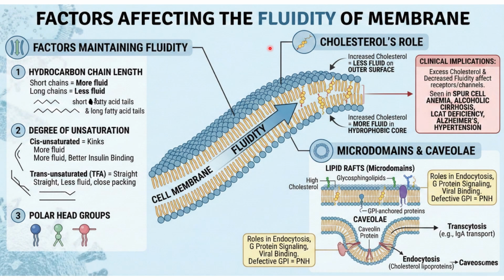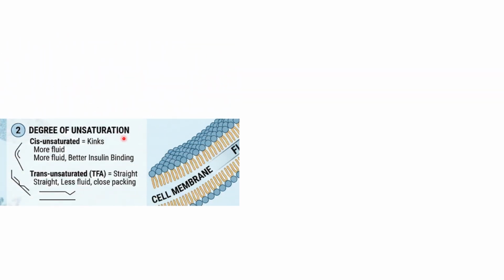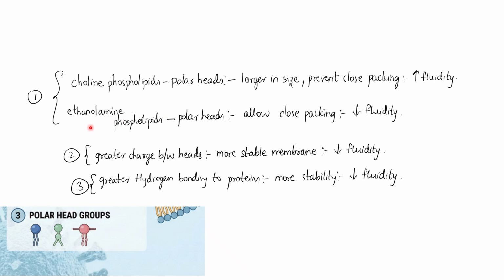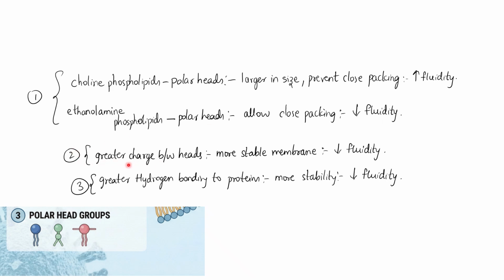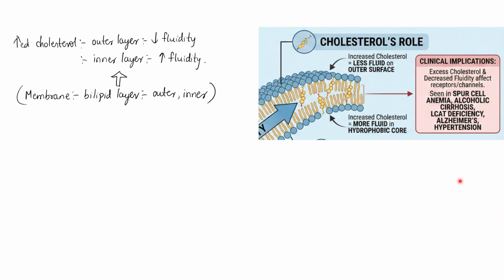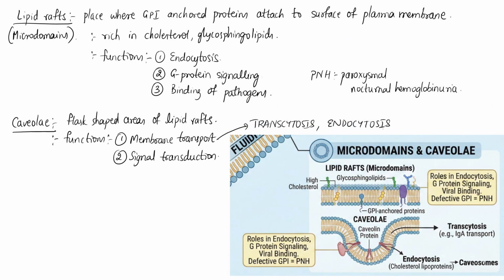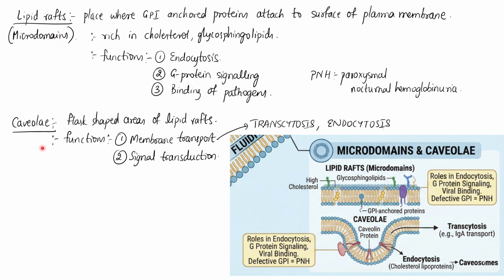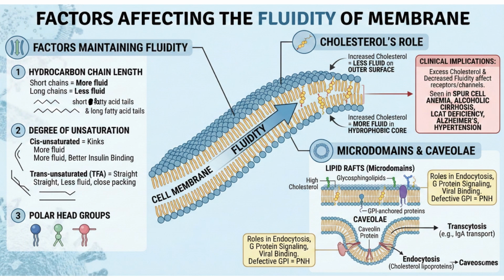Factors affecting fluidity of membrane- VSAQ 💯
How does a cell membrane stay "fluid" enough to function but "firm" enough to hold together? In this video, we break down the critical factors that regulate membrane dynamics—from the "kinks" in fatty acid tails to the bidirectional role of cholesterol. Essential for MBBS, USMLE Step 1, and NEET PG.

Key Takeaways
1.Fatty Acid Tails: Shorter chains and Cis-unsaturated fatty acids (PUFAs) increase fluidity by preventing close packing.
2.The Insulin Connection: Higher membrane fluidity (thanks to PUFAs) actually favors the binding of insulin to its receptor!
3.Cholesterol: It’s a bidirectional regulator. It makes the outer surface less fluid but the hydrophobic core more fluid.
4.Clinical Pathology: Decreased fluidity is implicated in Alzheimer’s disease, Hypertension, and Spur Cell Anemia due to excess cholesterol.